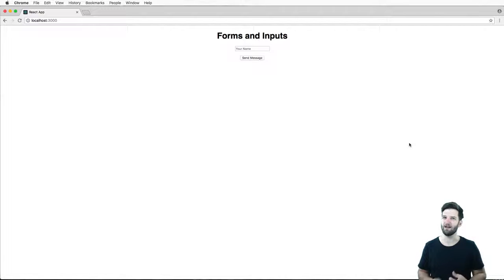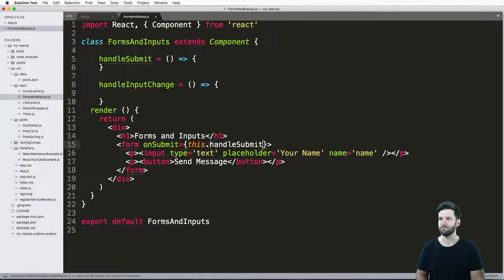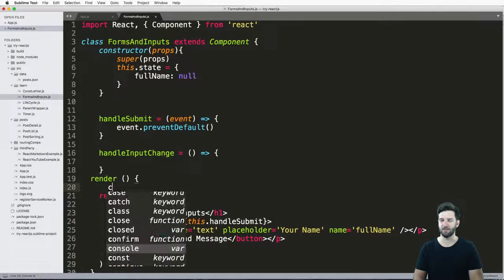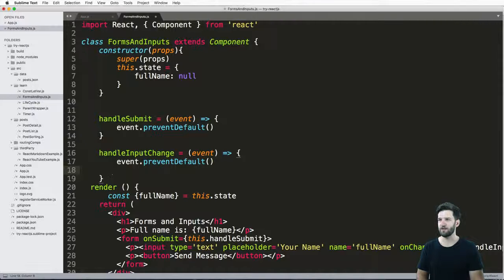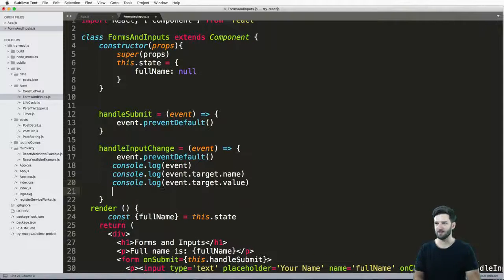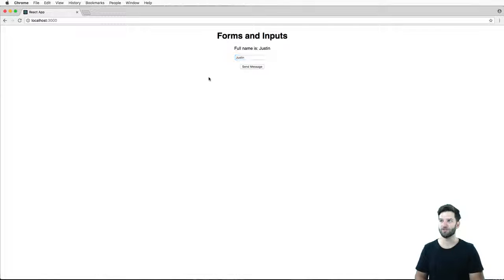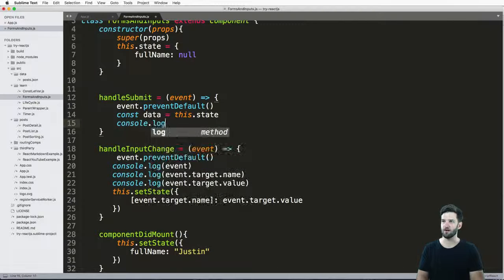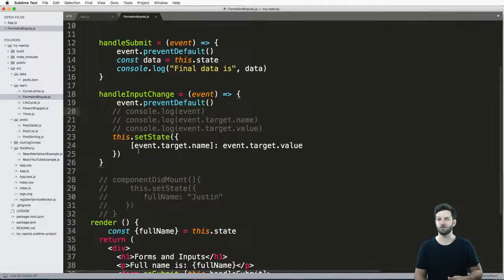#20 Try REACTJS Tutorial - Handle Form and Input Data 2019